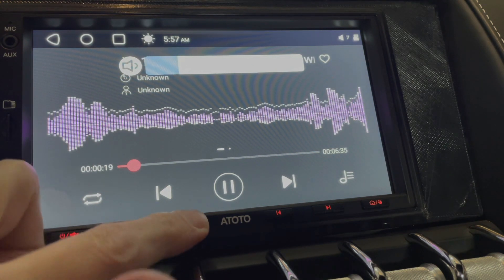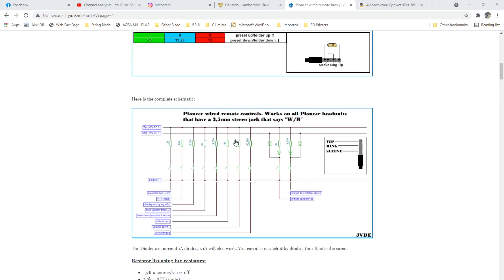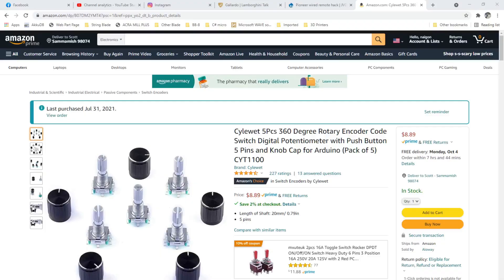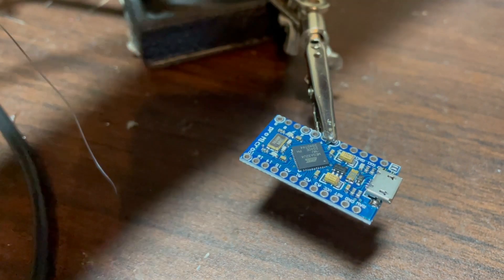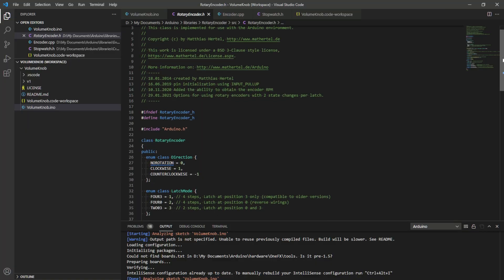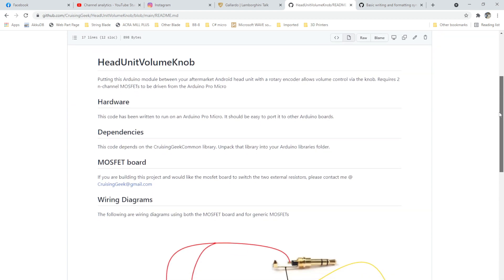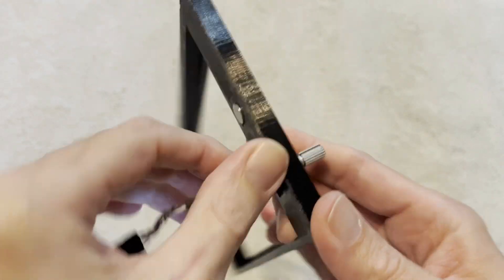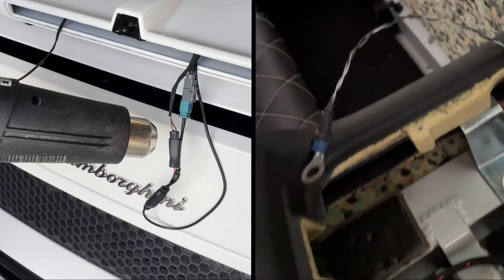Volume Knob for Aftermarket Head Units using a Rotary Encoder and Arduino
Rotary Encoders

Arduino Pro Micro (clone) x3

In this video I show installing a volume knob into my Atoto aftermarket head unit, which has been previously installed into my Lamborghini Gallardo LP 560-4. The volume knob is a simple rotary encoder I purchased from Amazon, and this gets hooked to an Arduino Pro Micro (clone) that I also purchased from Amazon.